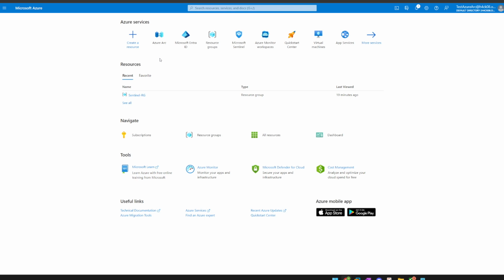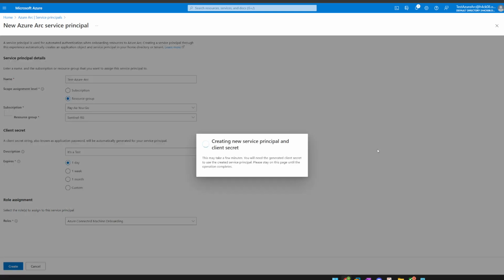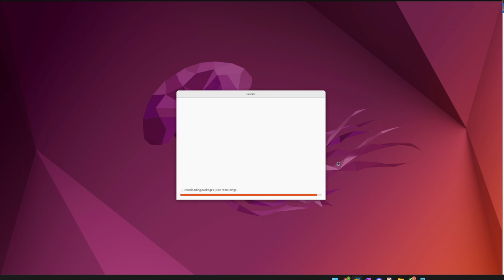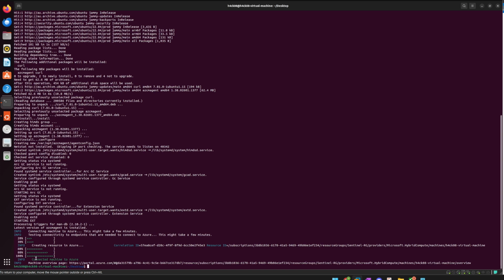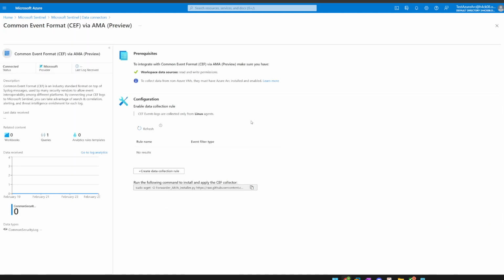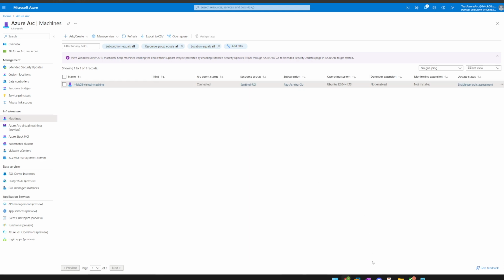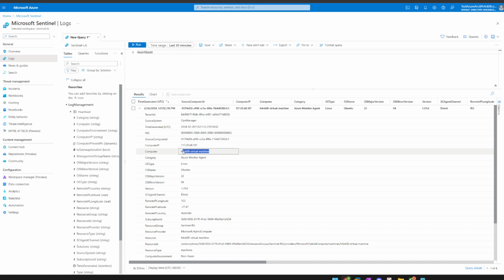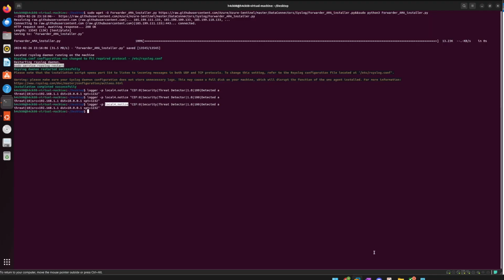Azure Arc with new CEF/Syslog AMA setup for Microsoft Sentinel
Firstly we spin up an Ubuntu 20.04 box. Then create a service principal and generate a deployment script in Azure Arc. We then run the deployment script on the forwarder to create the Arc monitoring agent. We then spin up Microsoft Sentinel and configure the DCR. Lastly we generate a mock CEF event to ensure the pipeline works as intended.